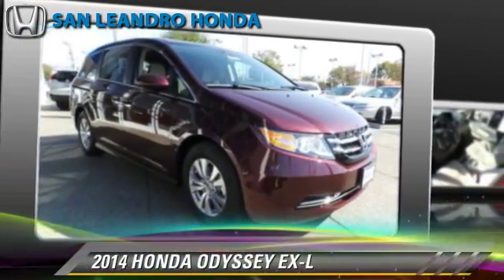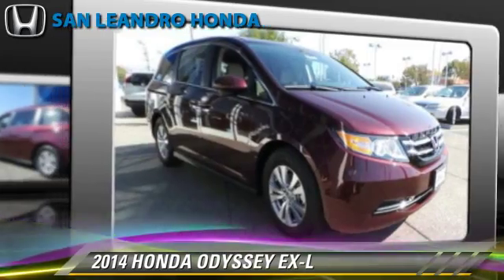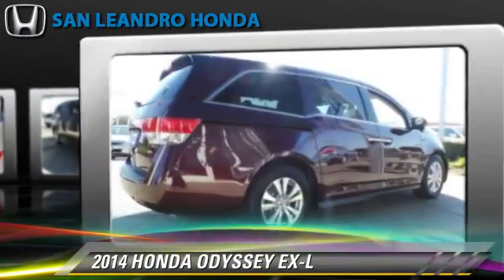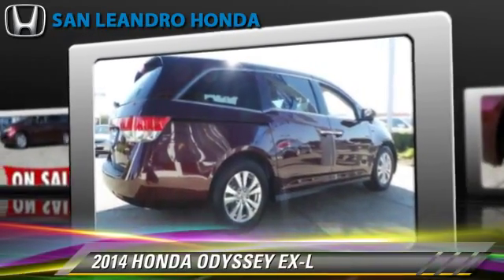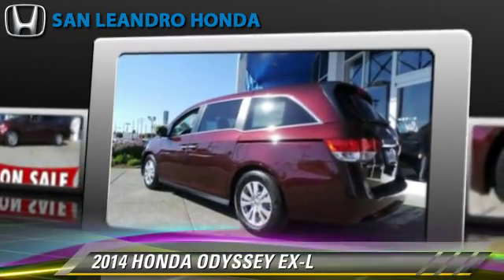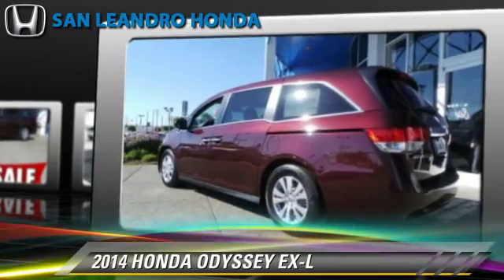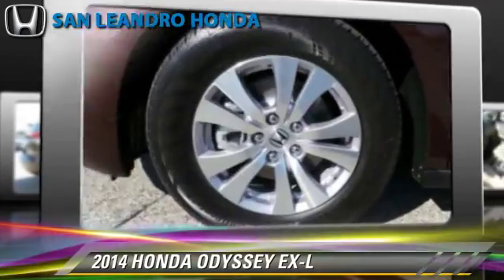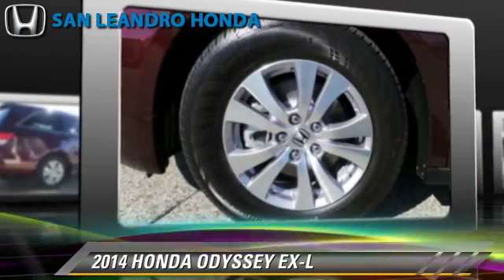Local Used Honda Cars for in Hayward and Union City Ca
[DFIN:3:2828825:I:3027:52256082:f958b4e9490d30ce0433faa4fcf89b3a]